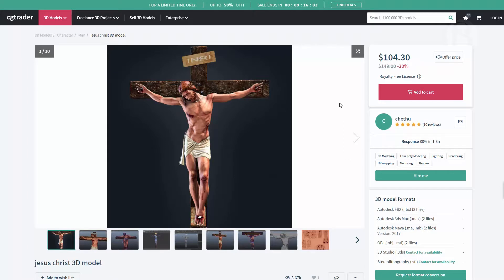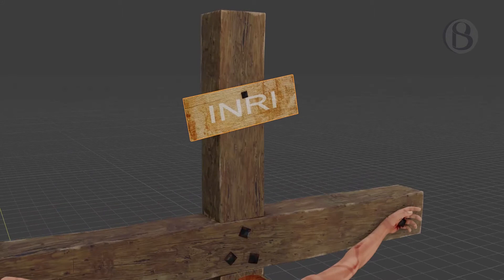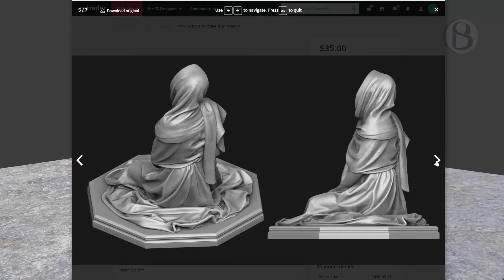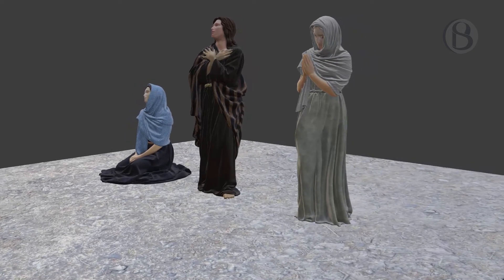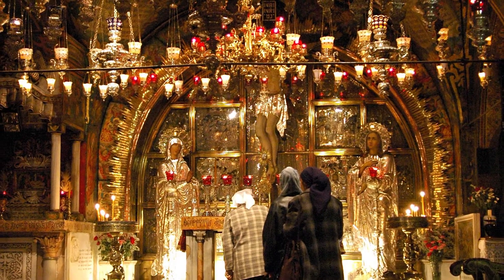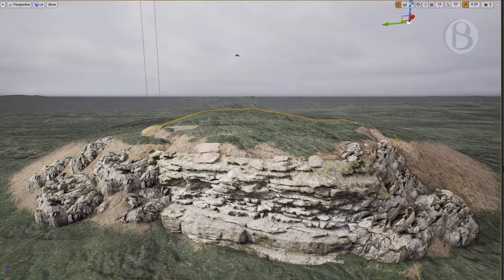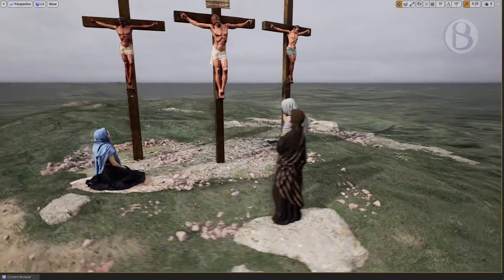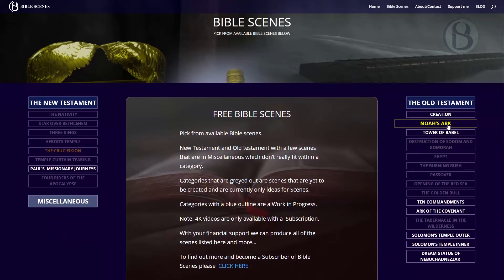Crucifixion Scene in 3D - Work in Progress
So having finally finished the Tower of babel scene I am now working on the next Bible scene which is the Crucifixion scene. The models of Christ and Mary, the wife of Clopas, Mary Magdealene, Jesus’ Mother, and the disciple John  were purchased fromCG trader. The three sculpted models had to be converted into low polygon models with texture maps before they could be imported into unreal engine. I have just started work on the roman soldier and will need to create several versions for the different positions and poses needed. I have chosen to create the location of the crucifixion site as being atop the hill of Golgotha and have gone about creating something that would represent this as well as possible. There is still lots to do and I am only able to work a few hours now and again in between doing a day job but if you feel that this is something that could benefit the wider Christian community as a whole then do consider supporting this project.